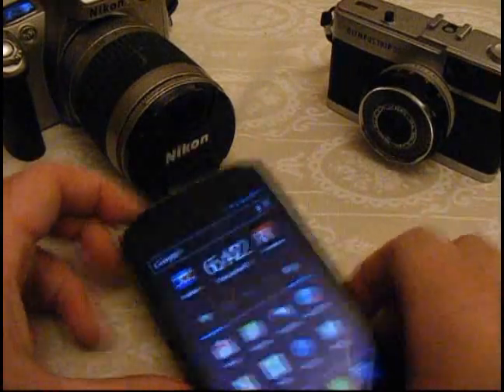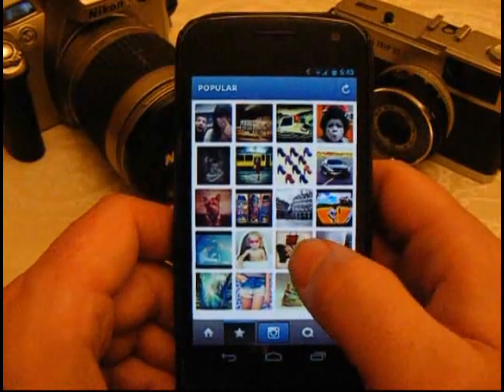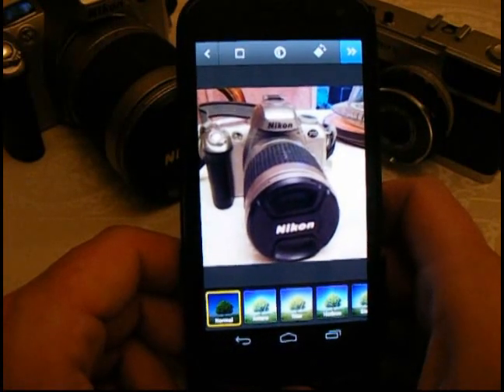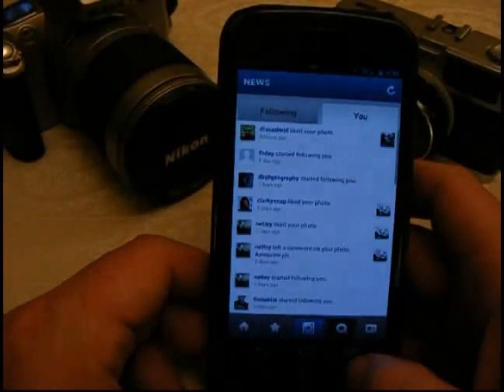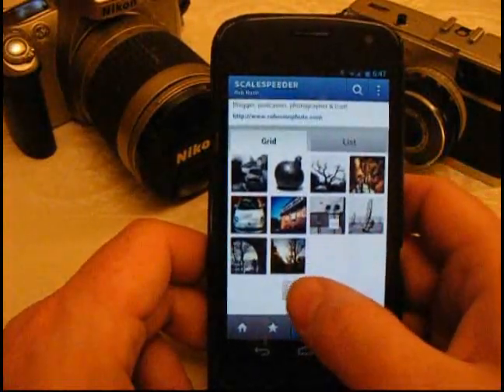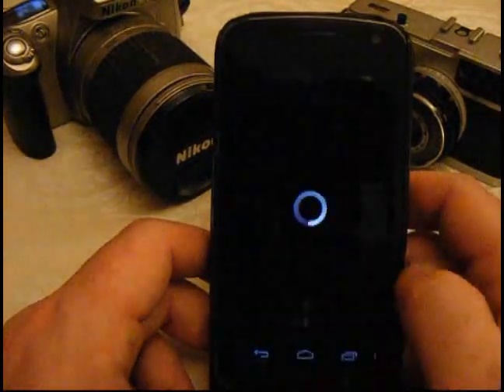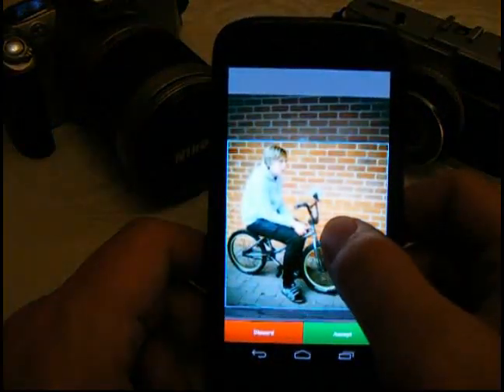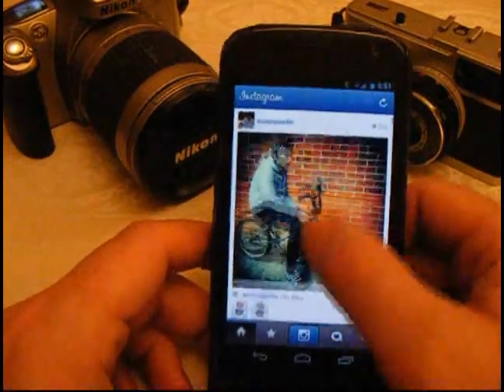Save The Best Until Last - Instagram Comes To Android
Great fun and lots of inspirational photos, Instagram is a cross between Twitter, Facebook and Flickr.

Thanks, Rob.